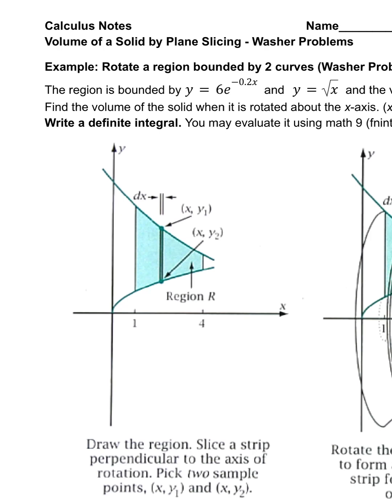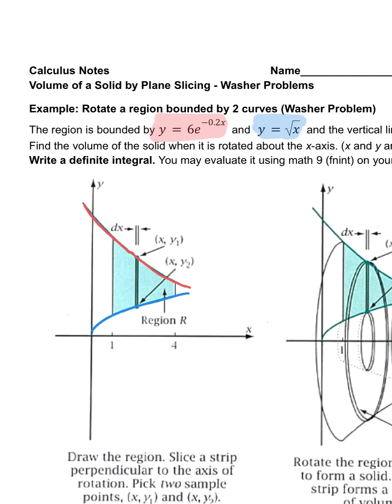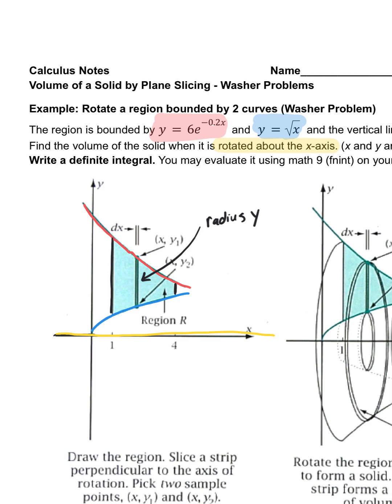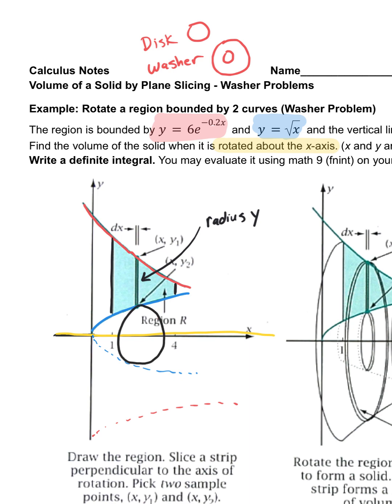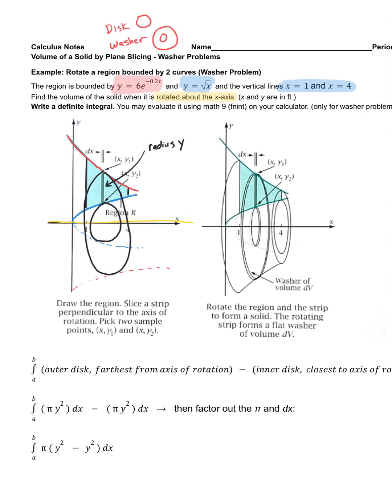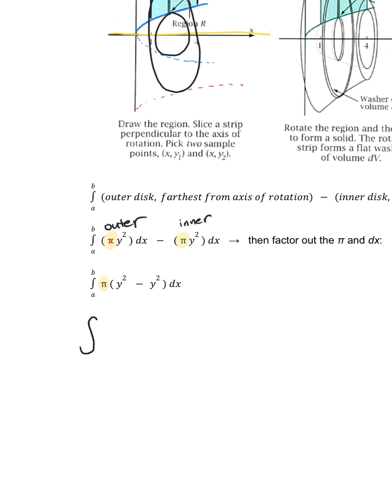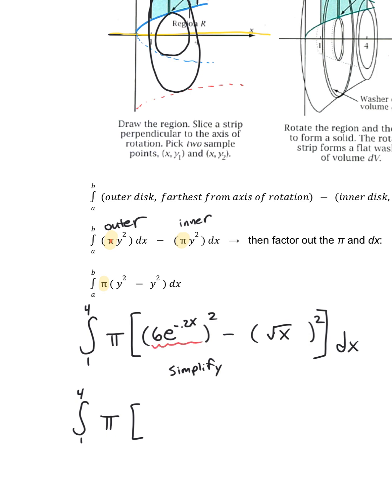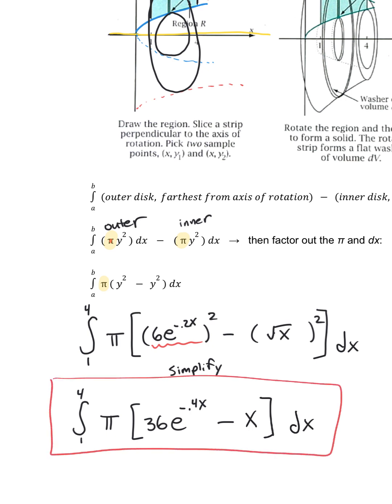Volume Washer Problems Video 1